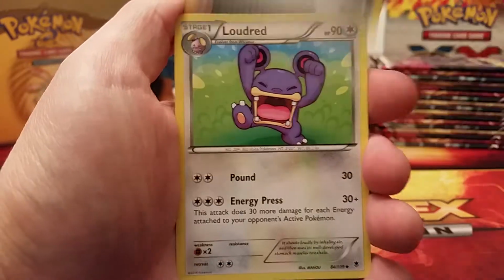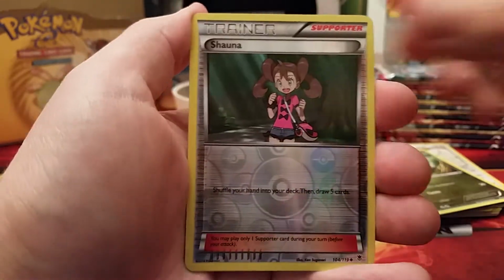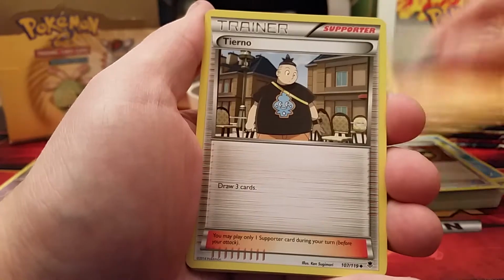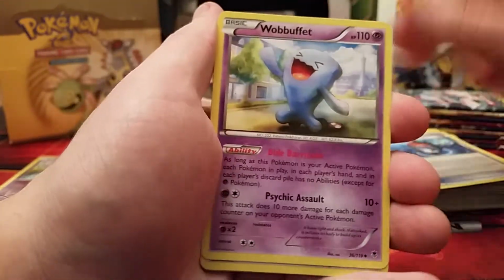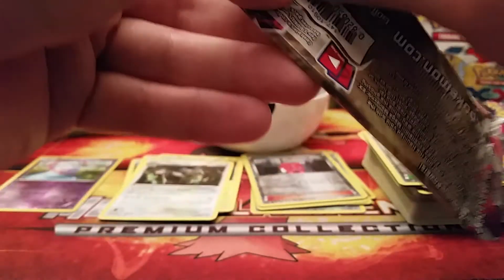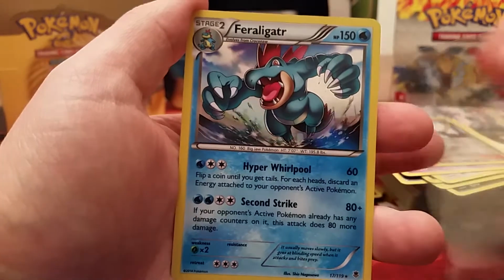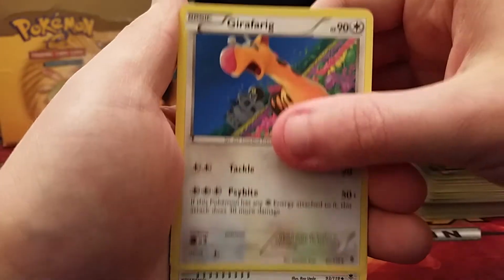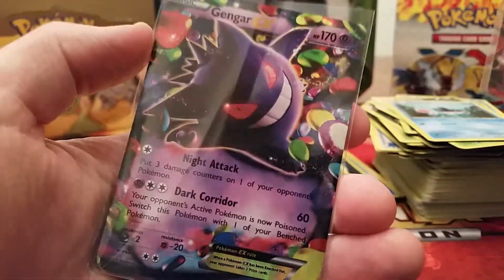Opening a Phantom Forces Booster Box (Pt. 1)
In this video, Matt continues his quest to complete every XY set in 2016 by opening up a Phantom Forces booster box. Phantom Forces has never been a lucky set for him. Will this booster box turn that trend around?

"Like" us on Facebook for future giveaways and daily news regarding the channel

Check us out and share us on Tumblr! We will follow you back :)